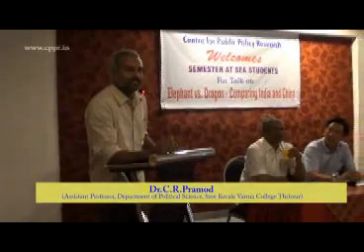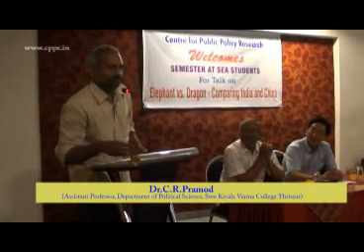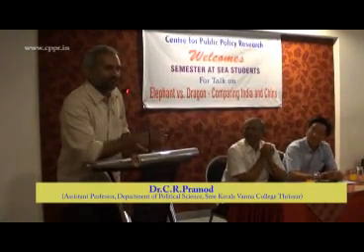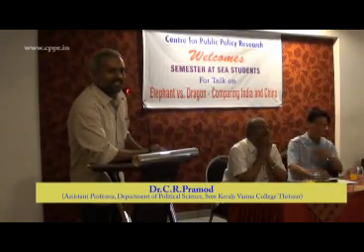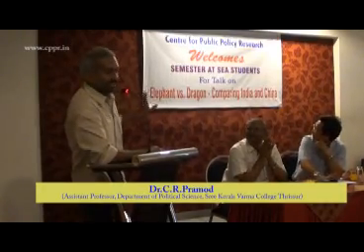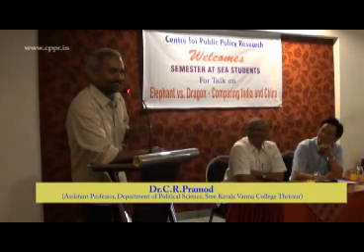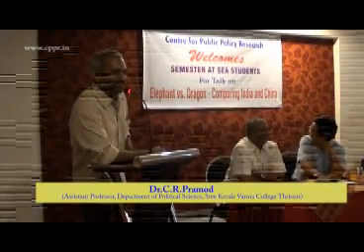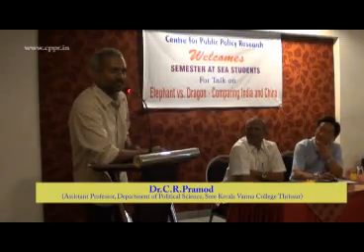Elephant vs. Dragon- Comparing India and China, CPPR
Talk on Elephant vs. Dragon- Comparing India and China by Dr. CR Pramod for Semester at Sea students visiting Centre for Public Policy Research (CPPR). This is the third time that CPPR is hosting Semester at Sea students, an exciting academic programme offered in a ship!!

In his lecture, Dr Pramod emphasises the role of government in both countries and their development patterns including the urbanisation process.